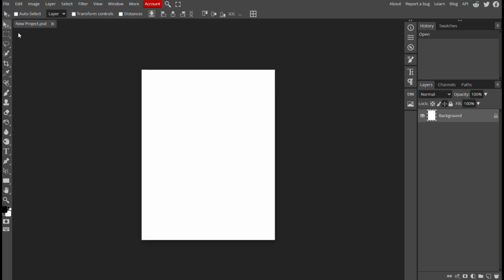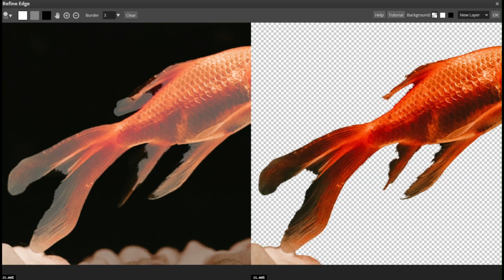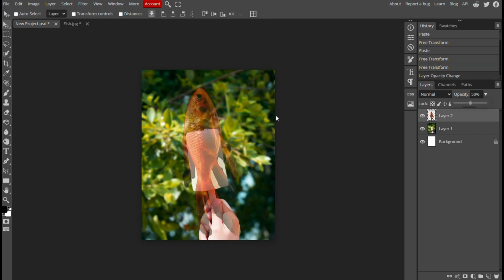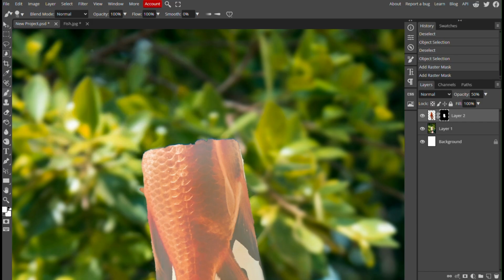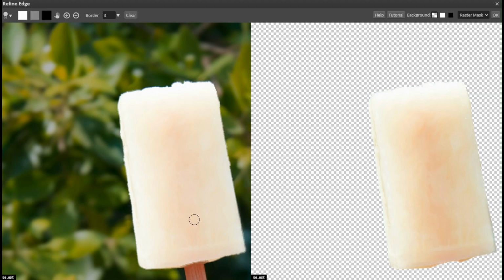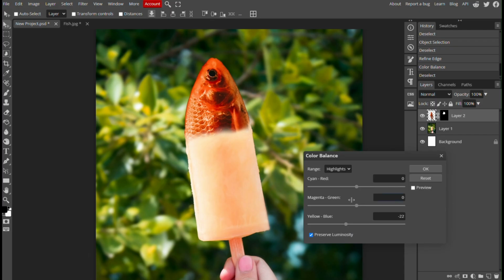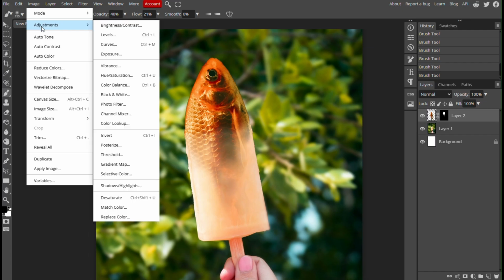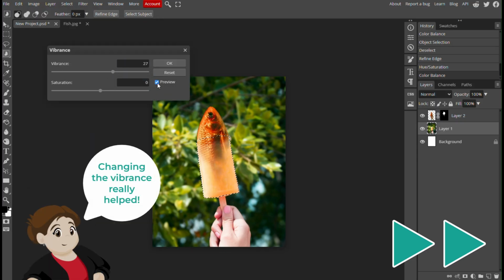How to make a Fish Popsicle in Photopea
You can find the images used in this video on Unsplash.com:
    --Orange and White Koi Fish by SLNC
    --Person Holding a Popsicle by Fernando Andrade

Students can download them on Schoology

This is for a web based editing program found at photopea.com